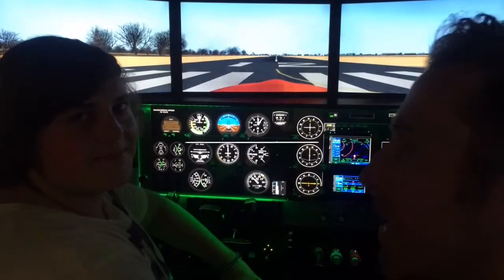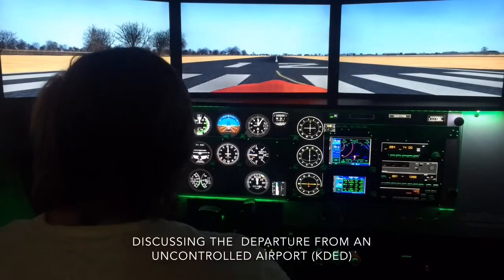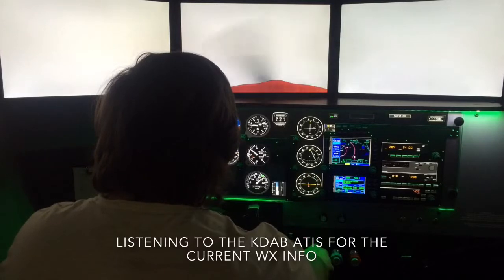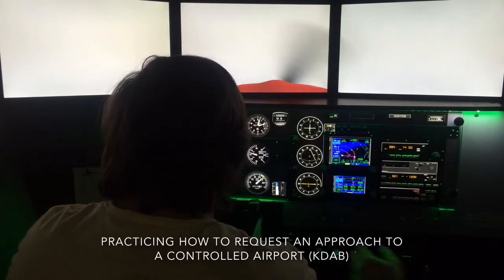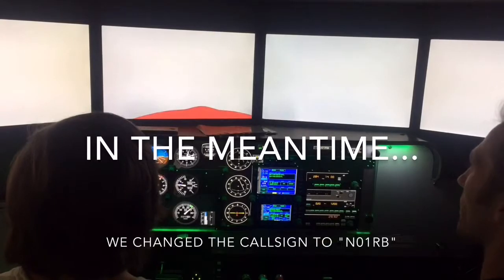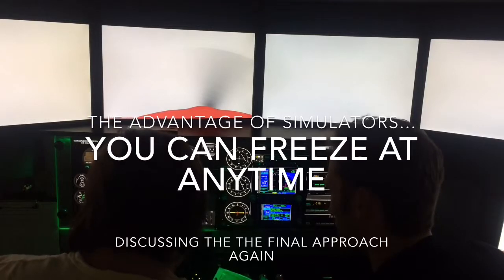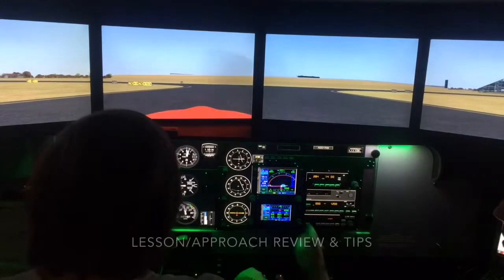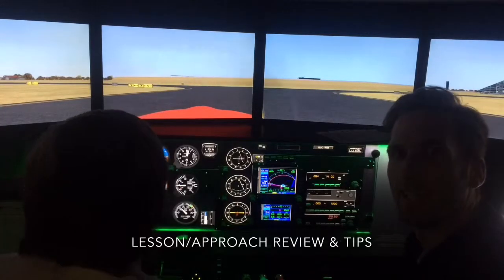ILS APPROACH REDBIRD (IMC Condt)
Introductory IFR ILS LESSON  departing from DeLand, Florida (KDED) followed by ILS Approach to Daytona Beach (KDAB).